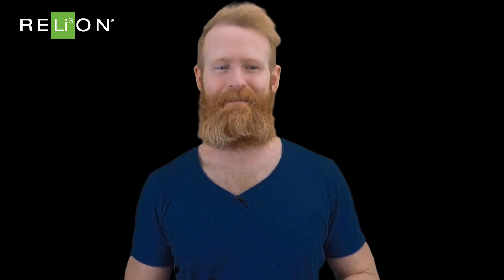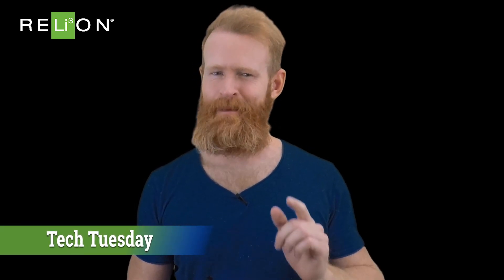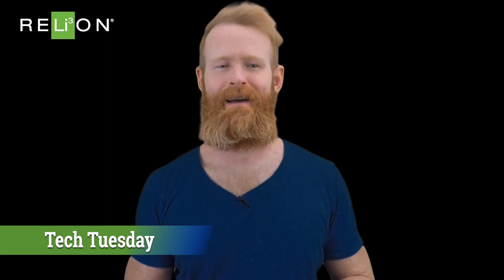Tech Tuesday | Lithium Battery Charging | Voltage Range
RELiON lithium battery specifications call for our batteries to be recharged to 14 to 14.6 volts for bulk charging and to float the battery at 13.8 volts. Many customers ask how strictly they need to observe those limits. In this Tech Tuesday, we answer this common question and discuss why.